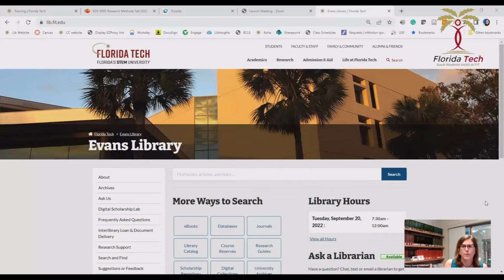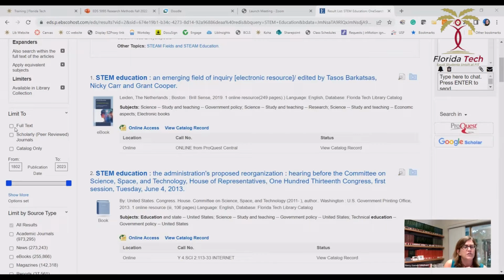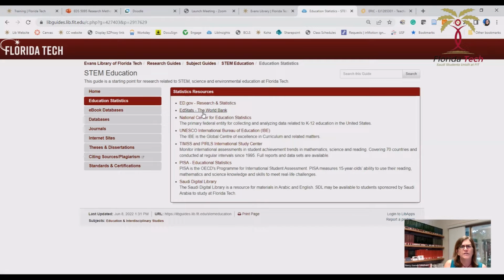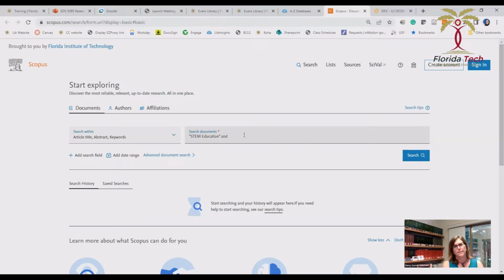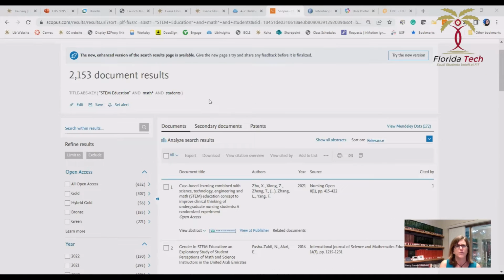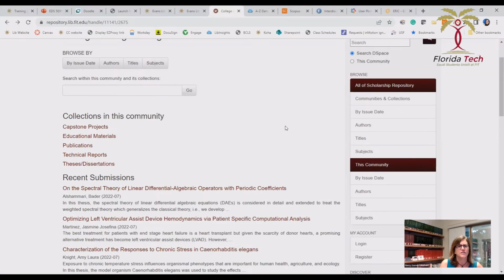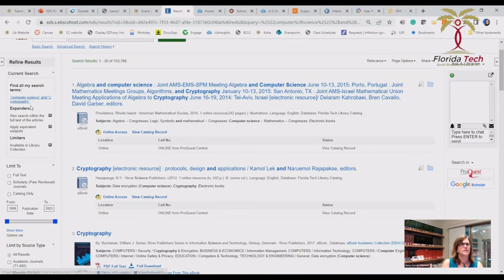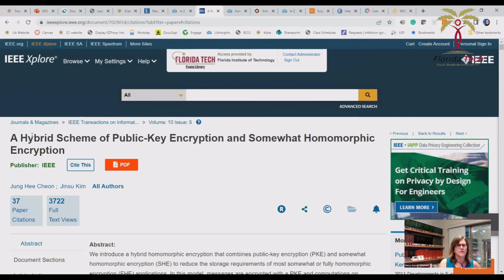ورشة عمل لكيفية البحث في مكتبة جامعة فلوريدا تيك الإلكترونية